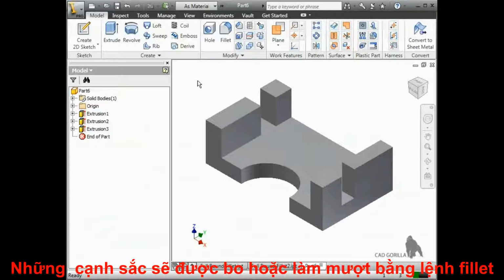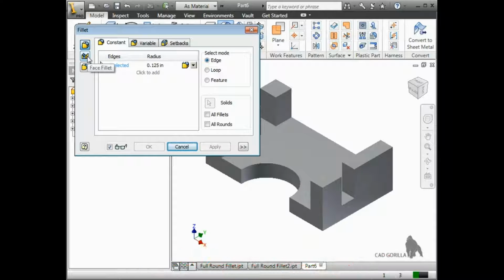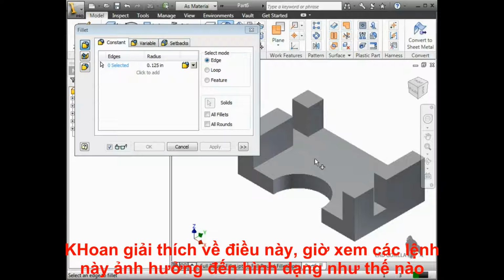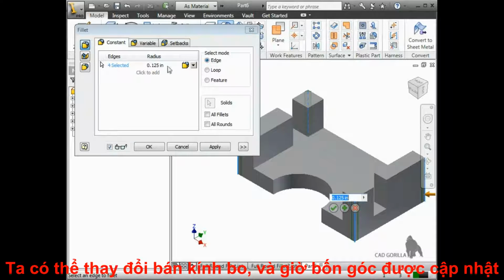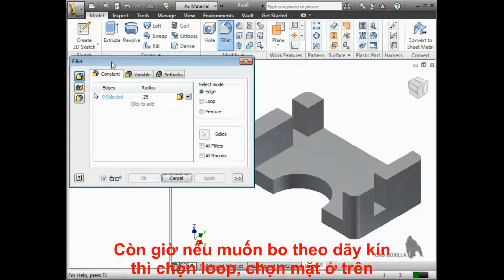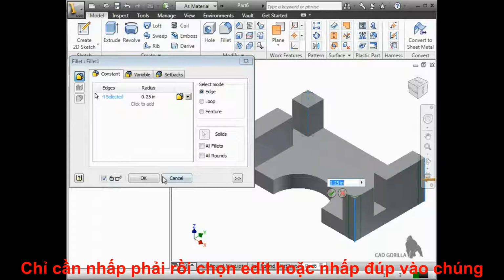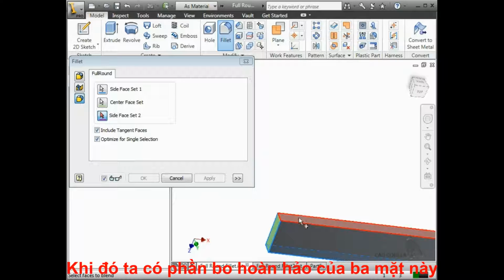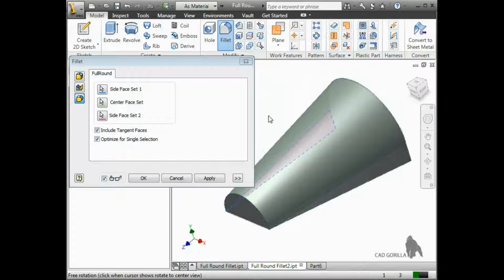Bài 28 Lệnh Bo cạnh Fillets với Autodesk Inventor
Bo cạnh cũng với mục đính làm tù các cạnh sắc, ngoài ra còn có tác dụng nâng cao tính thẩm mỹ cho các sản phẩm cơ khí.
Bài này sẽ giúp bạn nắm hết các tùy chọn của lệnh bo khi thiết kế trên Autodesk Inventor